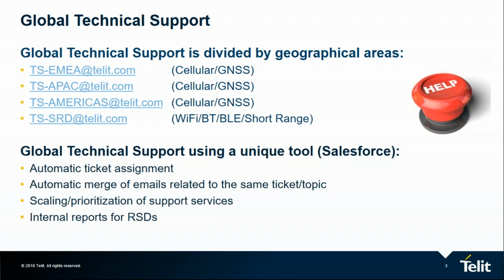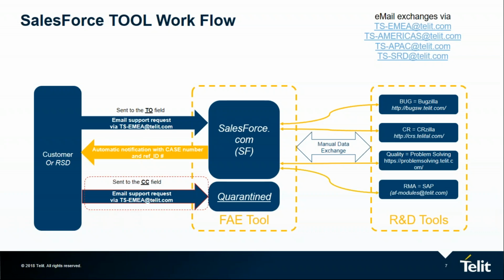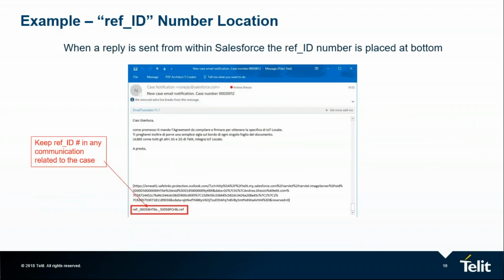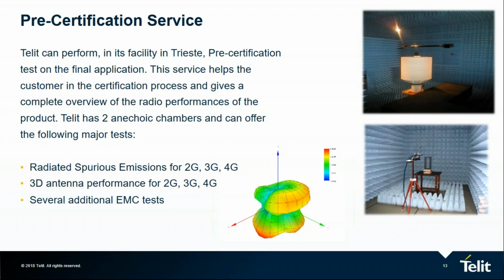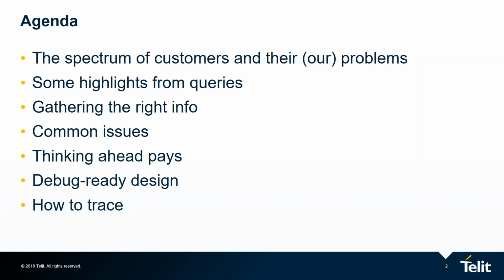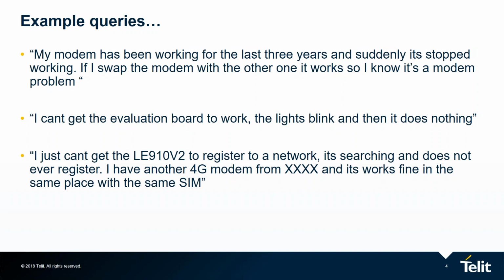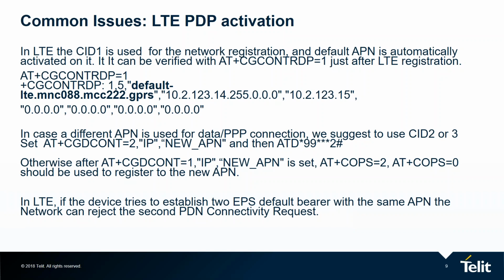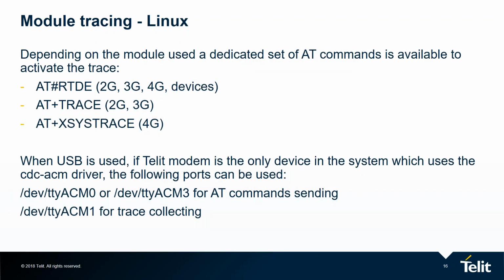Application Engineering - The Internet of Things Made Plug and Play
Andrea Ghezzo - Cellular Technical Support Responsible